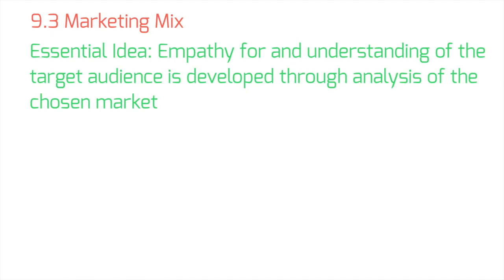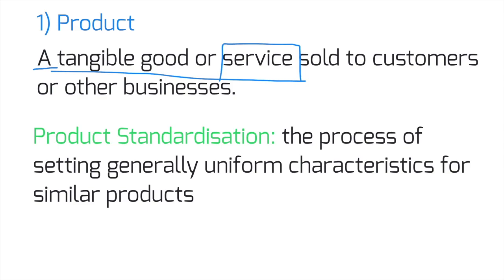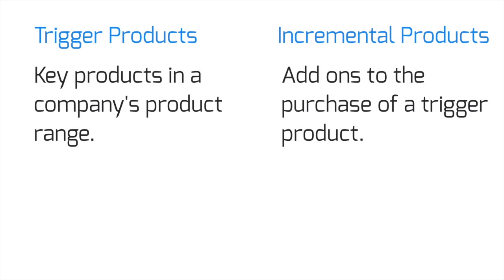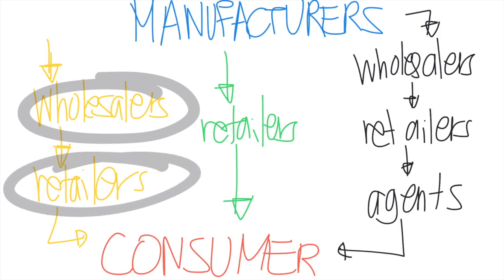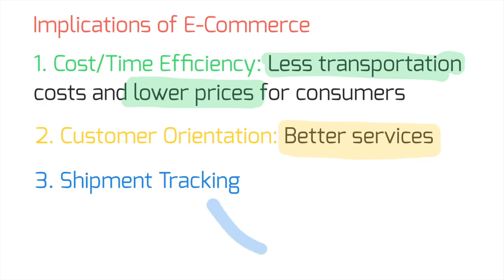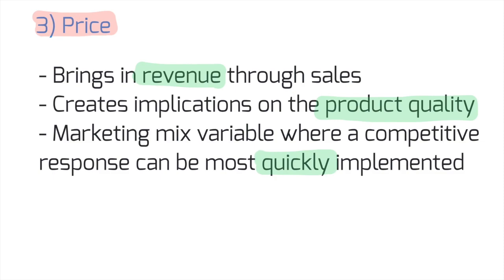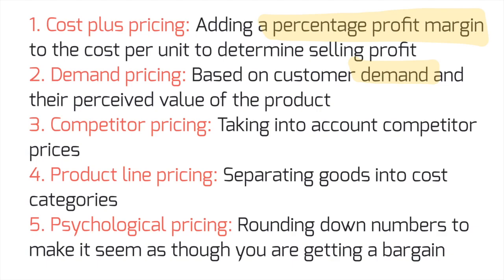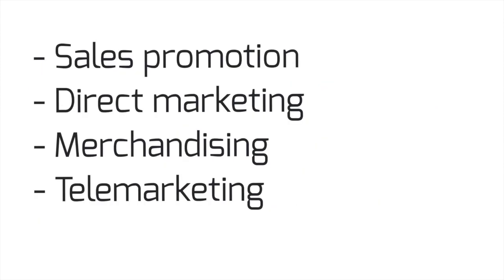T9.3 Marketing Mix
A review for Design & Technology IB Topic 9.3 (HL)

1) Product 00:47
2) Place 4:04
3) Price 7:03
4) Promotion 10:40

Music featured: "The Less I Know the Better" - Tame Impala